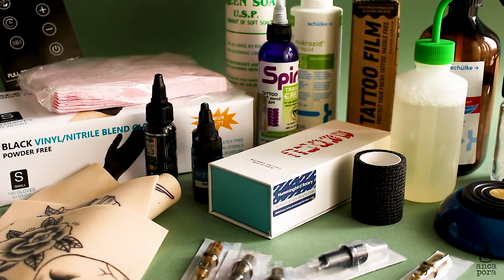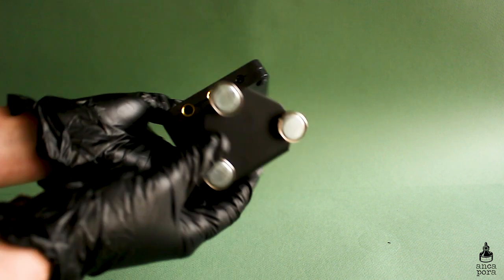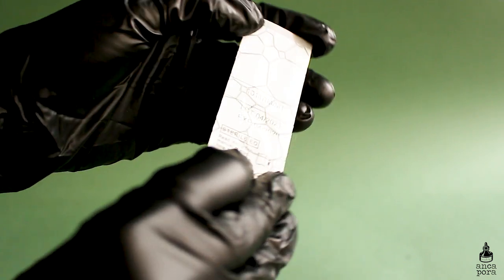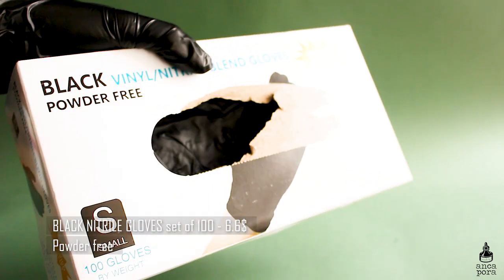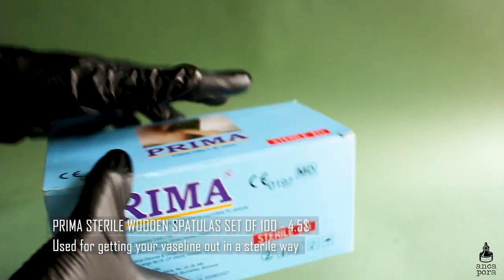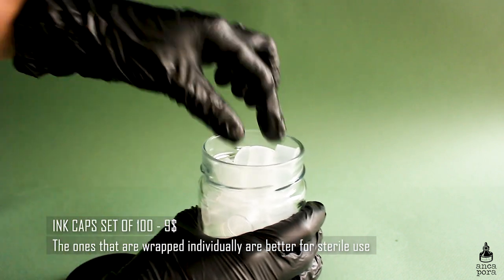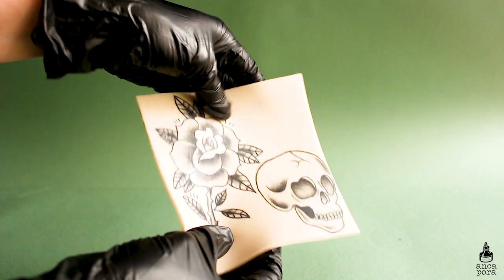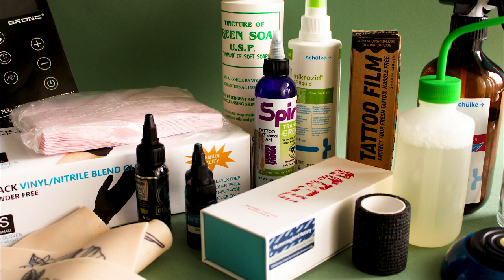THE ULTIMATE BEGINNER'S GUIDE TO TATTOO SUPPLIES | What do you need to start tattooing with prices!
Hi guys!
In this week's video I wanted to share all of the essentials that you would need as a beginner tattoo artist. I talk about all the supplies that are necessary for completing a tattoo from start to finish and share the prices and how much my initial investment into my tattoo supplies was. As a disclaimer these are just general guidelines and I am not saying that these are the best tattoo supplies out there. However they do the job for me and the level that I am currently at so hopefully this will be useful for you guys!

Chapters
Tattoo Equipment 00:00 - 04:17
Tattoo Inks 04:17 - 04:44
Tattoo Consumables - 04:44 - 09:42
Stencil Stuff and Fake Skin : 09:42 - 11:11
Total Cost : 11:41

Tattoo Supplies:
Tattoo Machine : Hummingbird Bronc V8

Clip Cord

Big Wasp RM

Cling Film

Ink Caps

Paper Towels

Scissors